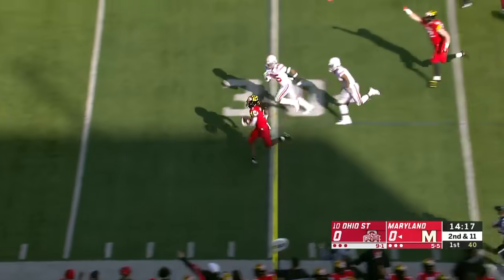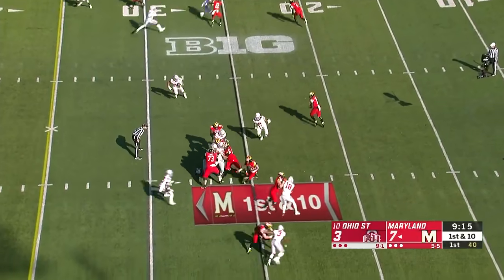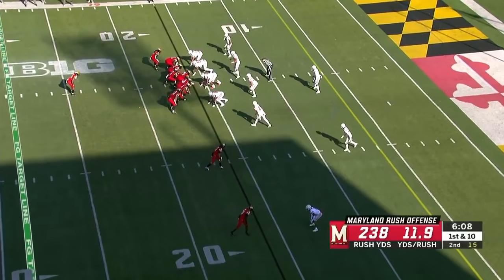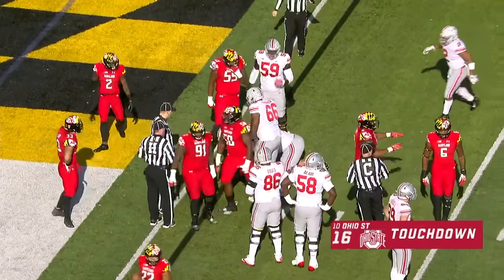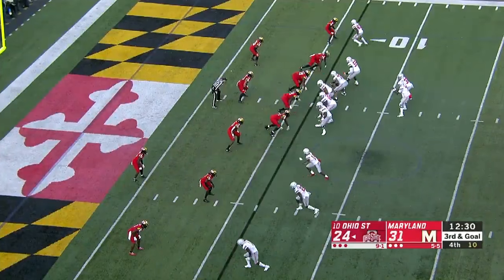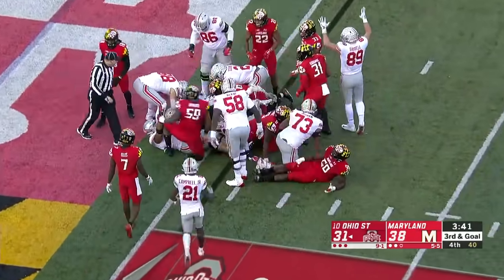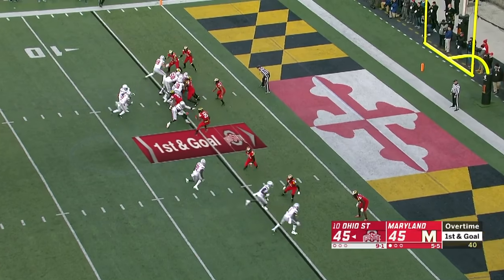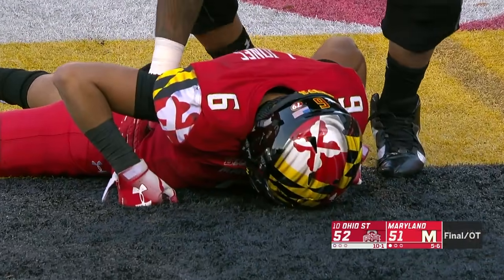Highlights: Ohio State at Maryland | Big Ten Football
Ohio State went to overtime defeating Maryland 52-51 when the Terrapins failed to convert a 2-point conversion after the potential game-tying touchdown.